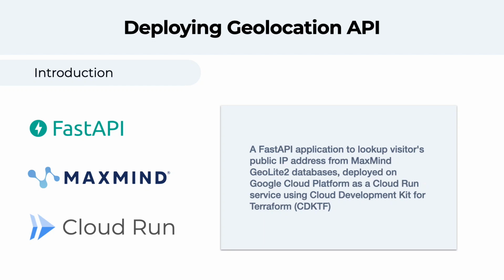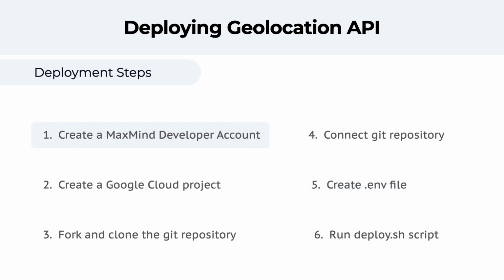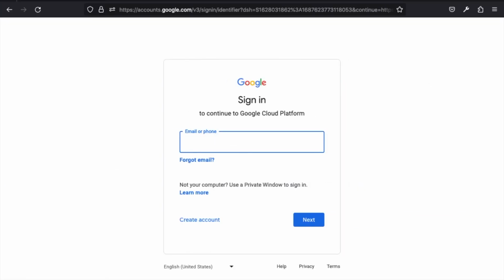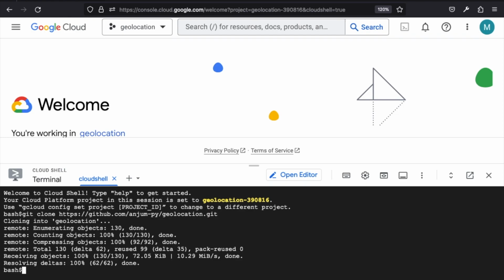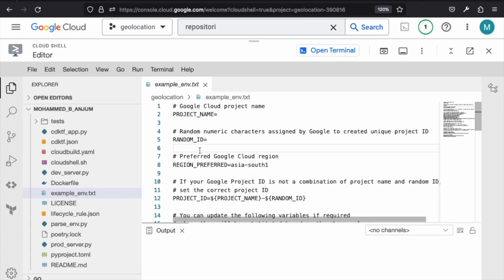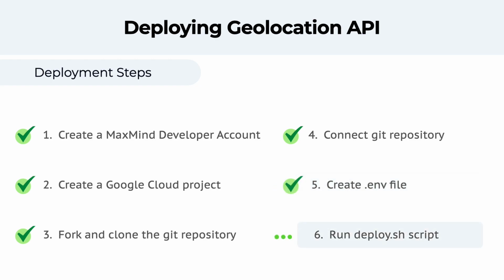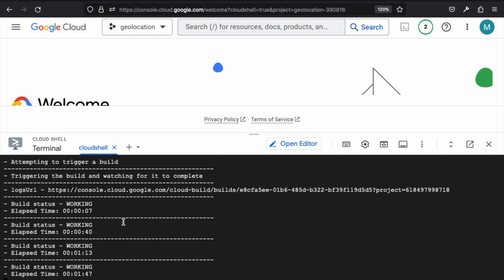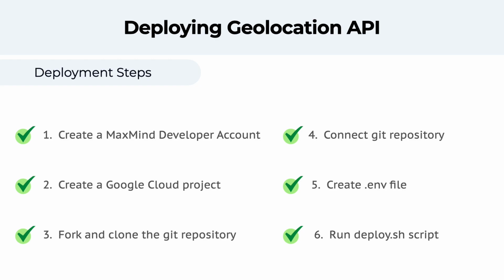Automated Deployment of Geolocation API to Google Cloud's Cloud Run with CDKTF and Bash Script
Discover the power of automation as I demonstrate how to deploy a Geolocation API, powered by FastAPI and MaxMind GeoLite2 databases, using shell script and CDKTF (Cloud Development Kit for Terraform). In this step-by-step tutorial, I'll guide you through the process of setting up a MaxMind developer account, creating a Google Cloud project, connecting your GitHub repository, configuring environment variables, and leveraging the automation capabilities of a custom shell script and CDKTF. By the end of this video, you'll have a fully automated deployment workflow, saving you time and effort when deploying your geolocation API on Google Cloud's Cloud Run.

Timestamps:
0:00 - Introduction to automating geolocation API deployment with FastAPI, Shell Script, and CDKTF
0:37 - Project Overview and Highlights
1:53 - Overview of Deployment Steps
2:49 - Create a MaxMind Developer Account for seamless database updates
4:07 - Login to your Google Cloud Account and create a new Google project
6:08 - Fork and Clone the Git Repository for access to the geolocation API codebase
7:06 - Connect your Git Repository to Cloud Build for automated build triggers
8:27 - Configure environment variables and leverage automation with a custom shell script
11:12 - Execute deploy.sh shell script to orchestrate Cloud Shell VM set up and Cloud Run deployment
14:26 - Summary and Conclusion of Automating Geolocation API deployment

Whether you're a fellow developer seeking inspiration or an interested viewer curious about geolocation API development and serverless deployment, this video offers a glimpse into my expertise and skills in this domain.